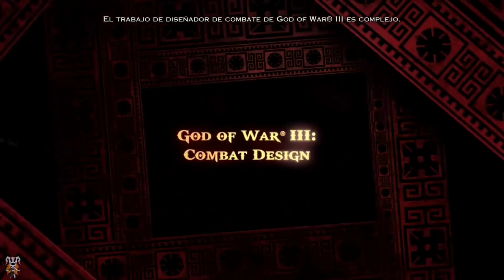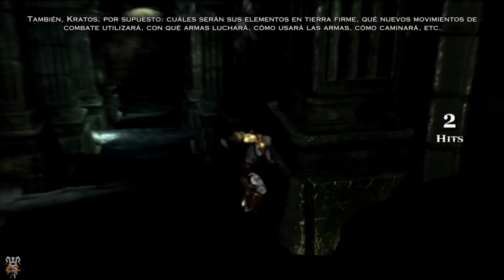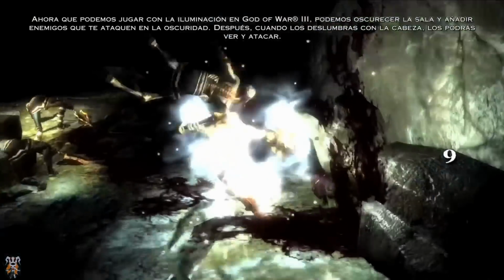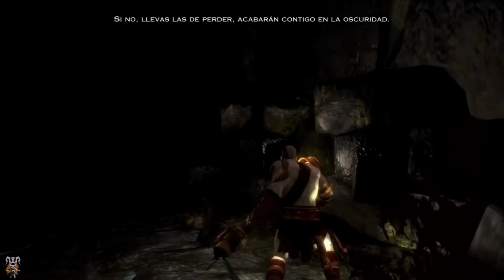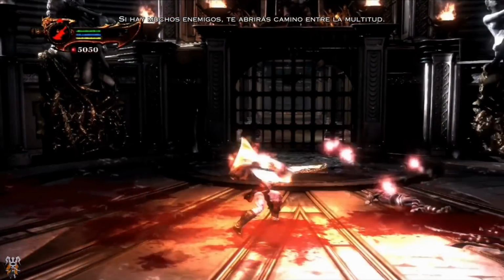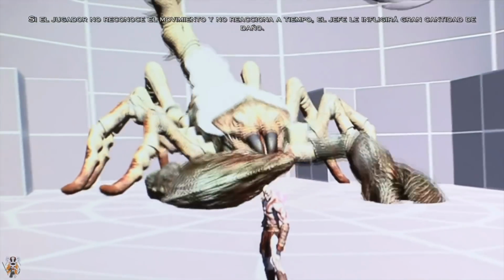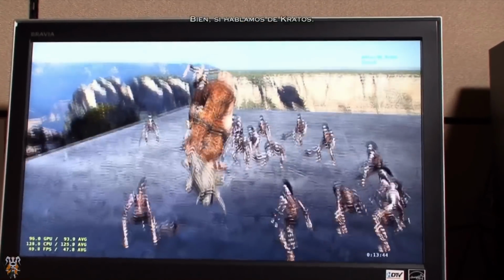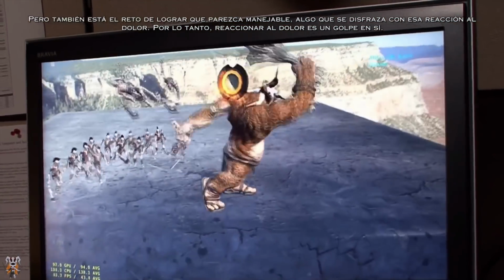God of War III - ¿Cómo se hizo el diseño del combate del juego?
Os dejo un vídeo dónde los miembros de Santa Monica Studios nos explican cómo se realizó el diseño de combate de God of War III.